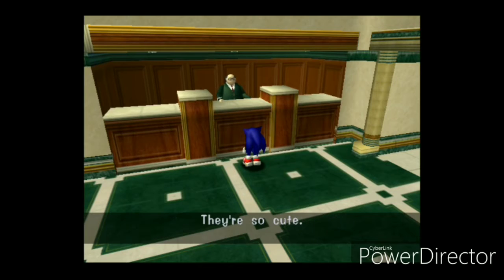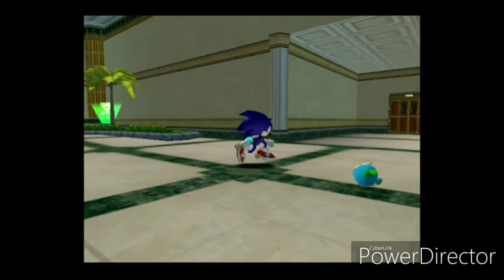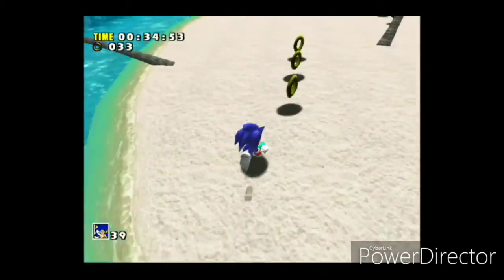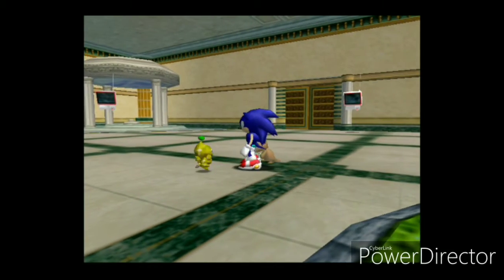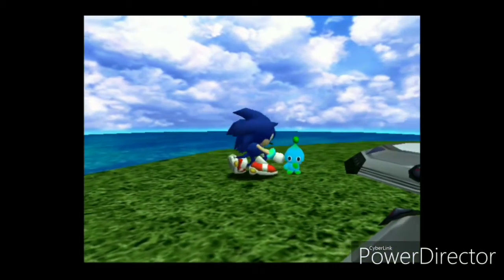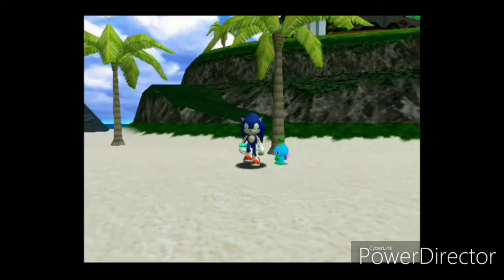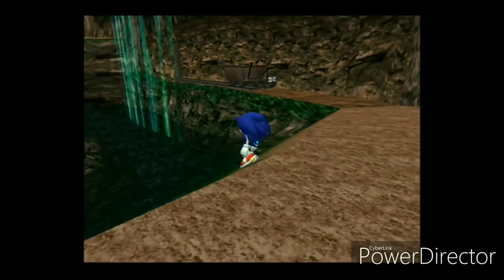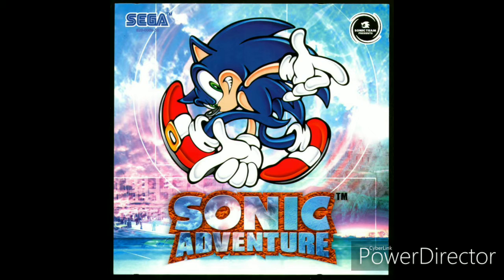Sonic Adventure Chao garden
This is the last video of sonic adventure this was a blast to play see u in the sonic let's play